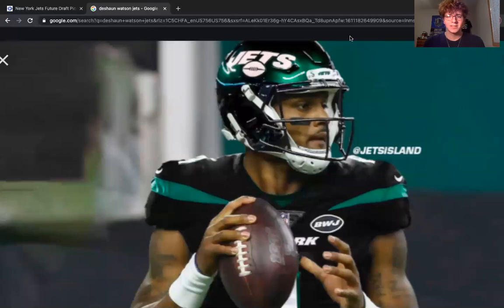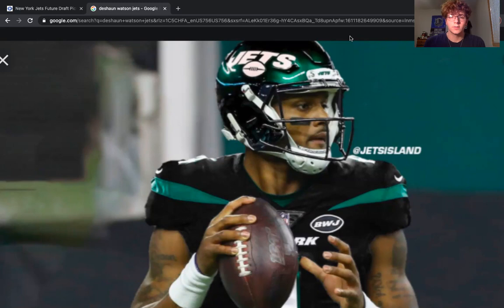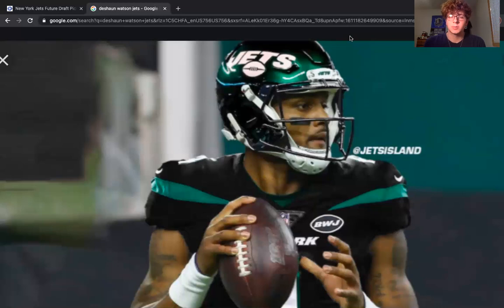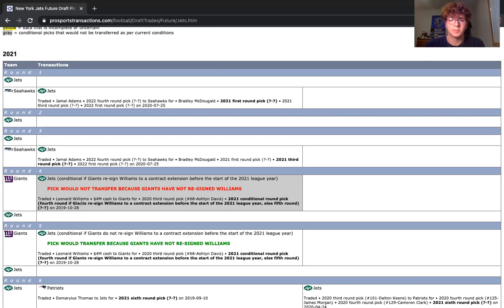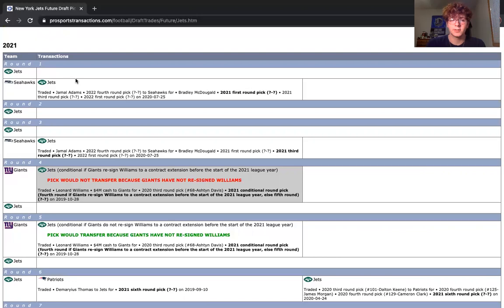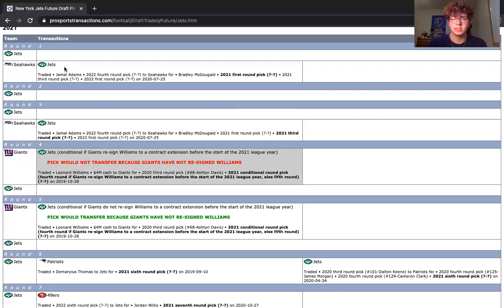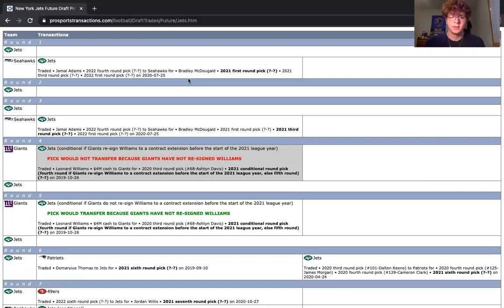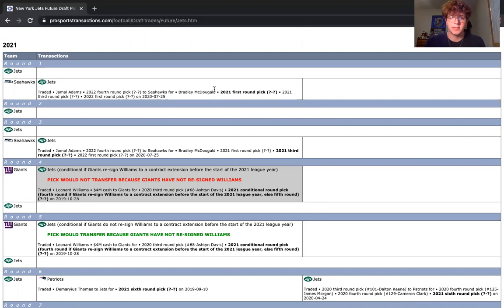The New York Jets HAVE TO Trade for Deshaun Watson I The Truth about the New York Jets and their QB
Jets fan, Sheldon, breaks down why the New York Jets have to force the issue when it comes to trading for Star QB Deshaun Watson.